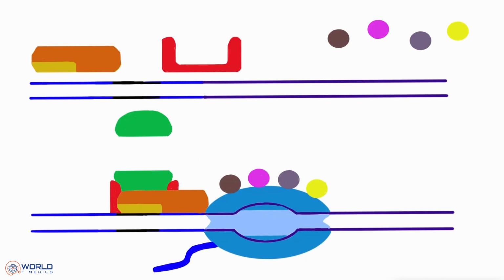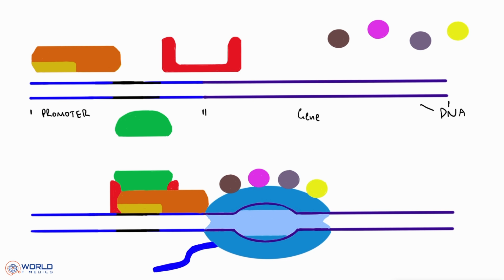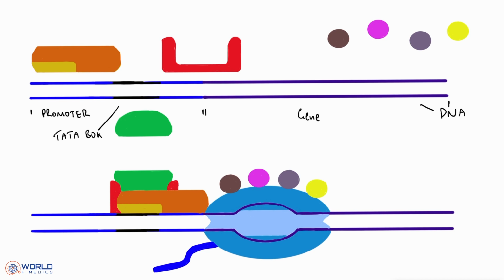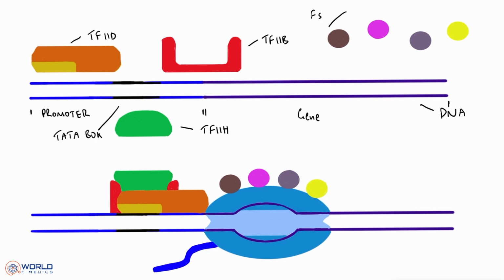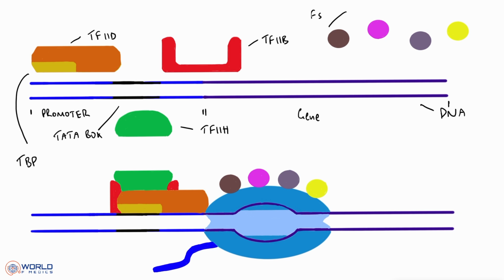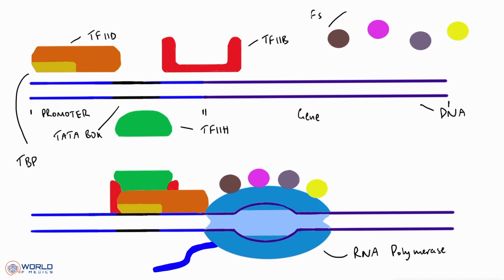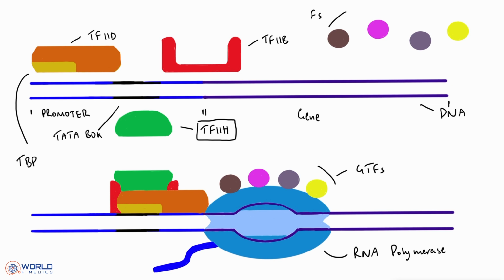DNA Transcription - Initiation (Part 1) | Cell Biology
In this video we explain the initiation process of DNA Transcription.

TIMESTAMPS

0:00 Introduction
0:40 Molecules involved in initiation of transcription
1:20 Initiation process of transcription

PODCAST

SUPPORT US